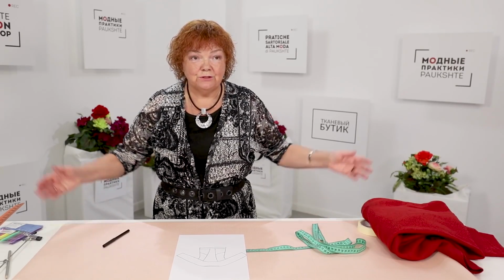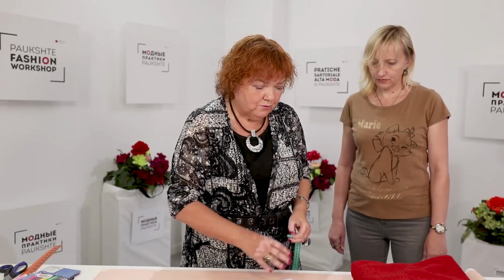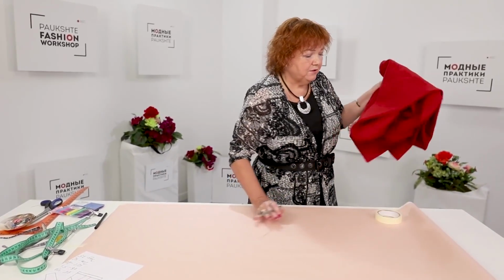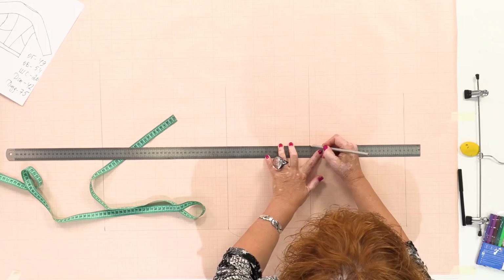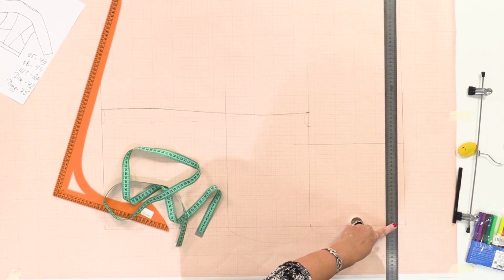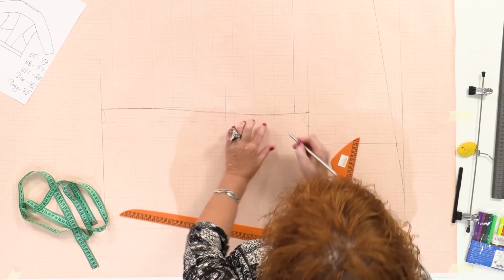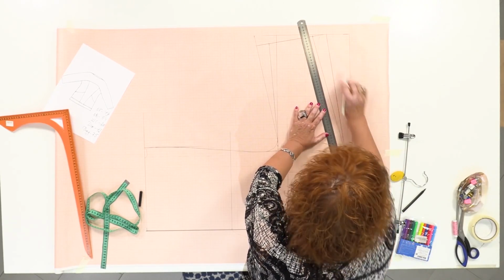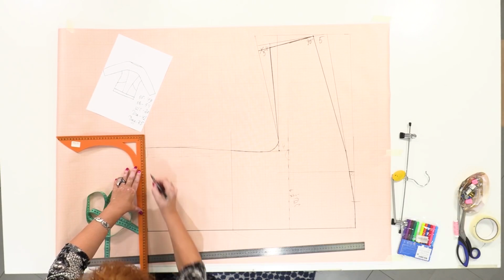DIY: How to make a sweatshirt without a pattern. Sweatshirt of the blend wool. Pattern making.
Today I’m going to show you a very useful technique.
I’m going to show you how to make a pattern for a sweatshirt.
I’ll be making a sweatshirt of the blend wool. It’s very convenient to work it because there’s no need to edge it.
The fabric is pretty warm. It has wool and viscose in its structure.
I’m going to make a sweatshirt for one of the tailors of my fashion house, Natalie.
I need her to come here for me to take the needed measurements of her body.
Natalie is a new face for you.
I’ve recently realized that she’s been working in my fashion house for 9 years already.
First I’m going to show you to take the measurements, and then I’m going to show you the sketch once again.
We are going to make the sleeves as long as the fabric allows.
We’ll make the sweatshirt about 74-74cm long.
The sweatshirt is going to be soft, warm and comfy.
As I’ve already said, I’m going to show you how to make a pattern for it.
The only things which will make the front different from the back are the pockets. There will be no pockets on the back.
All the other details in the front and the back will be absolutely even.
It won’t take long to make a pattern for the sweatshirt according to the measurements.
I’m going to show you how to make a base pattern for this sweatshirt.
In the next video I’m going to show you how to draw the pockets, the princess seams and the yoke on the front.
We are Paukshte Irina and Natalie.